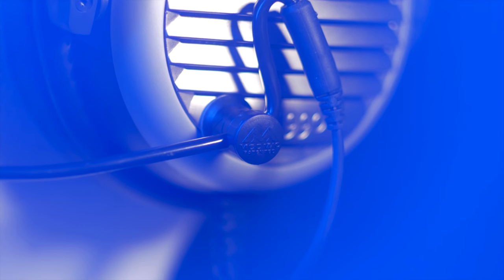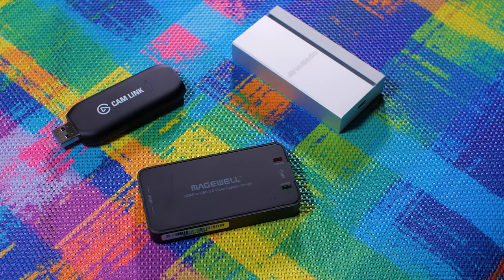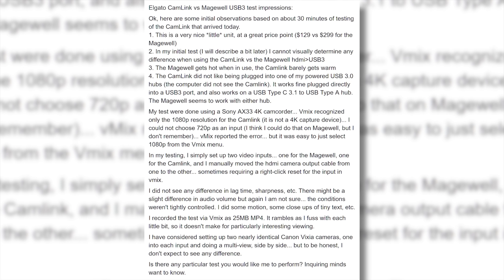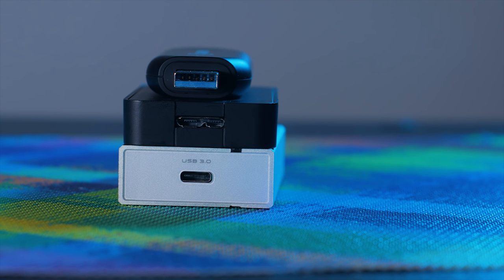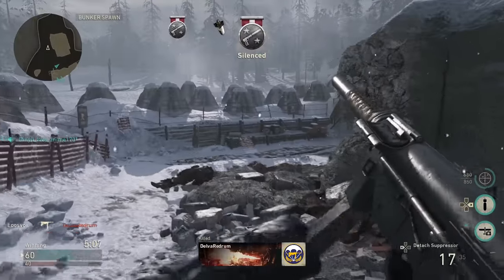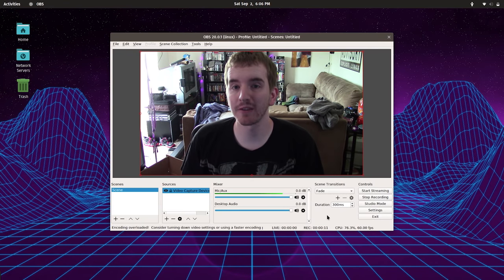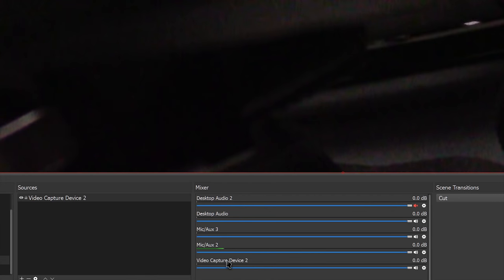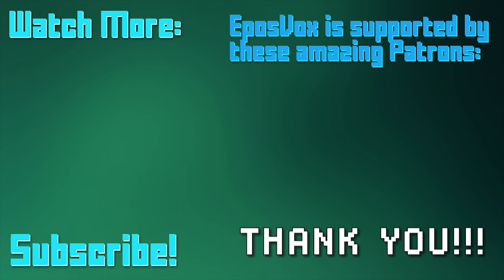TURN ANYTHING INTO A WEBCAM - Elgato Cam Link Review (In-Depth) - Gameplay Test, Linux Test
"We're all webcams now." The Elgato Cam Link asks $130 to take any HDMI video source and turn it into a webcam with no drivers (UVC) for your Windows, Mac, or Linux computer.

In this review, I review the Elgato Cam Link and test it with my Panasonic G7, Canon T3i, Canon R500, Linux via OBS & Discord, and compare it to the Logitech C920.

The intended purpose, of course, is for taking your camera - DSLR, Mirrorless, or Camcorder with raw HDMI output - and getting a low-latency uncompressed feed of it to use as a facecam for streaming, or just recording higher-quality vlogs. But you can also use a HDMI splitter and record gameplay with it, too!